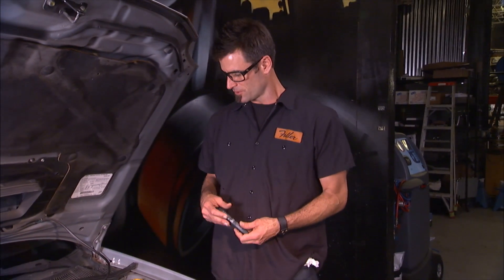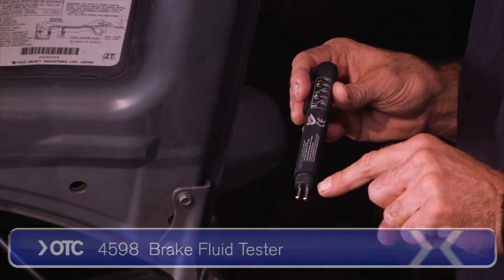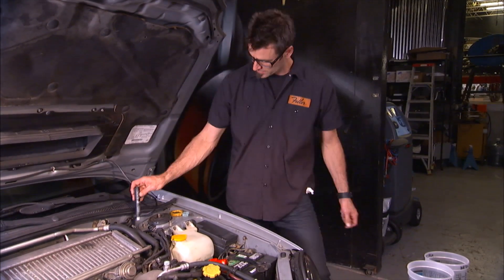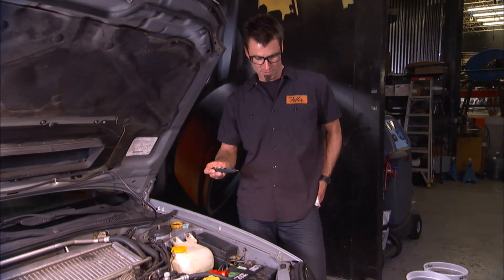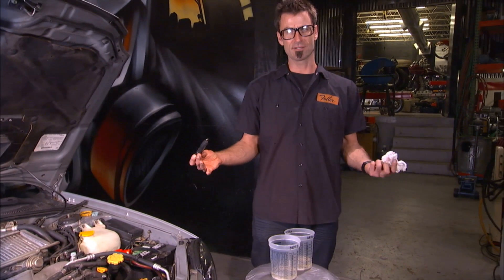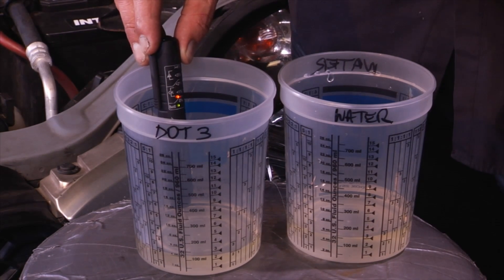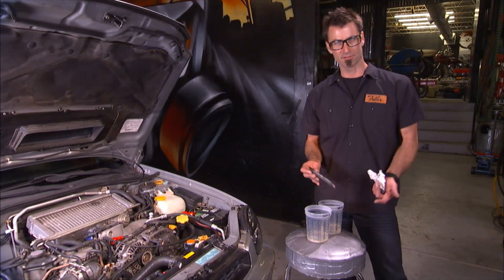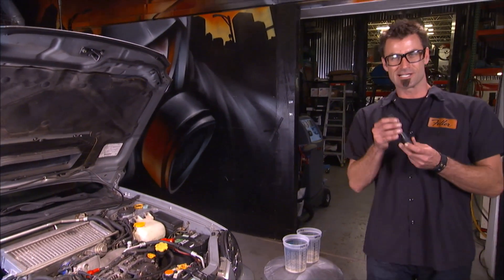Brake Fluid Tester - 4598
Tester determines quality of brake fluid.
• One battery included: 1.5V AAA.
1. Remove cap from brake fluid reservoir.
2. Remove probe cap from brake fluid tester.
3. Press power button on top of tester. Green LED lights up.
4. Dip entire length of metal probes into brake fluid.
5. After one second, match color of LEDs with color chart to determine brake fluid quality. Tester automatically powers off after twelve seconds of inactivity.